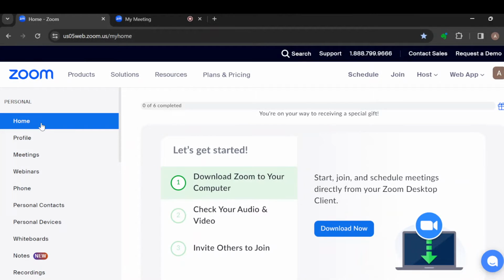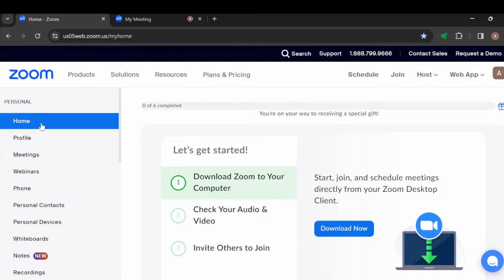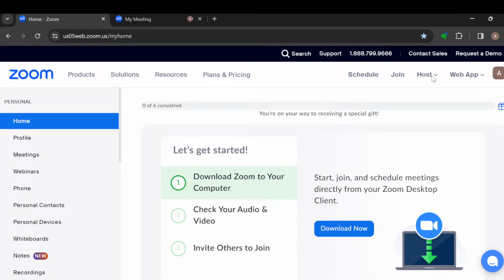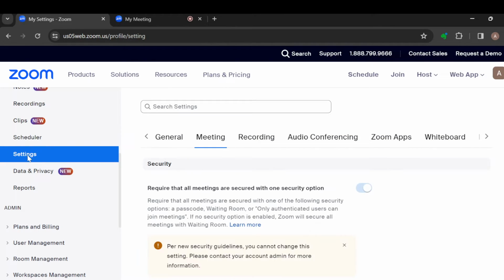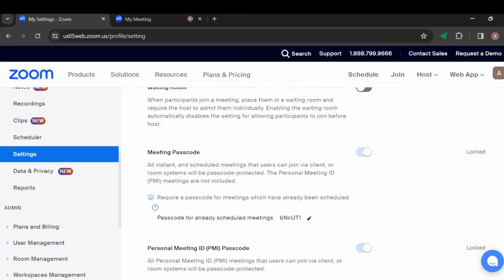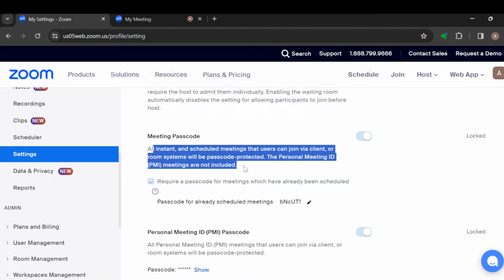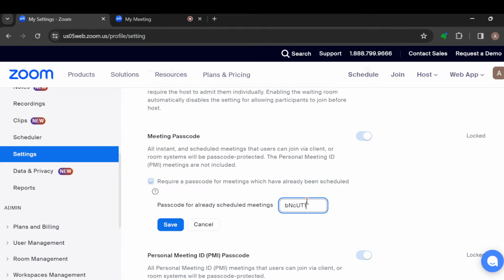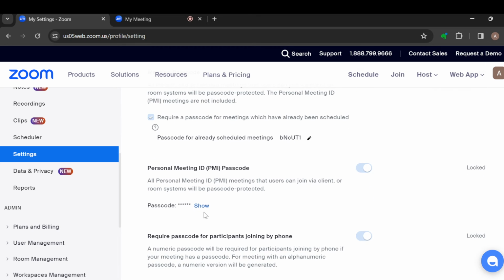How To Find Meeting Passcode On Zoom (Easiest Way)​​​​​​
Today we talk about How To Find Meeting Passcode On Zoom, so stay until the end of the video to see the full explanation.